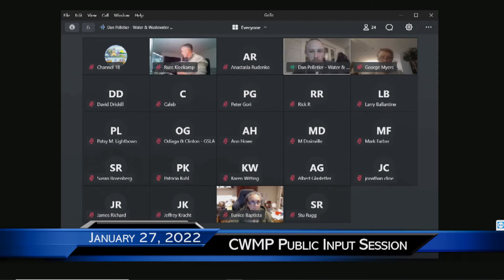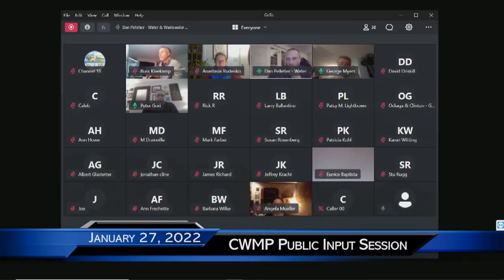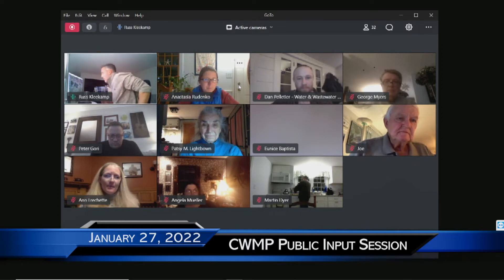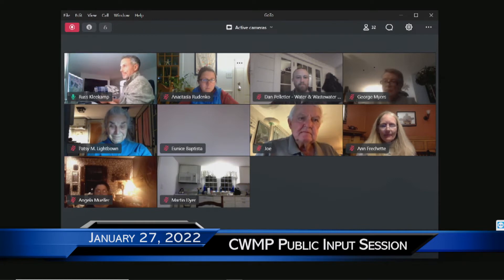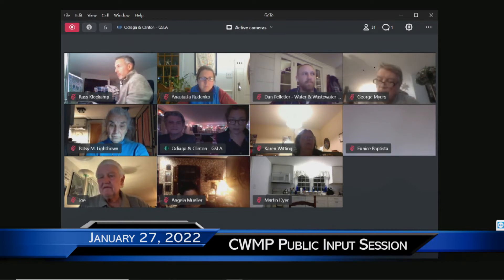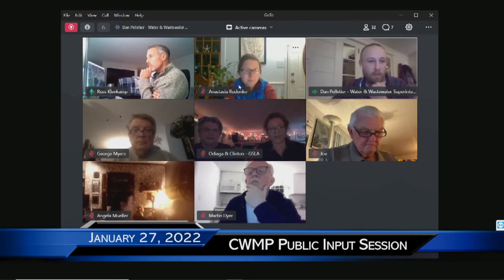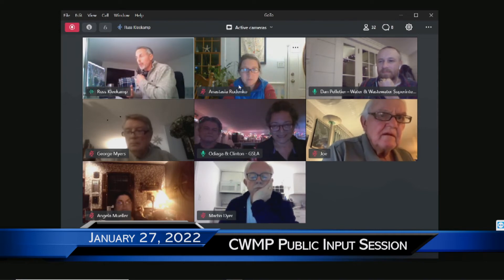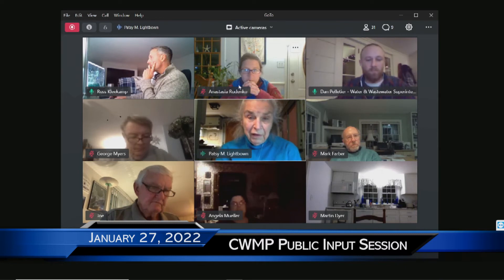CWMP Public Meeting January 27, 2022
Jan. 27th 2021 Public Information Session regarding the Town of Harwich Comprehensive Wastewater Management Plan